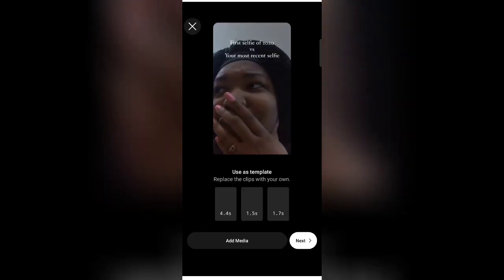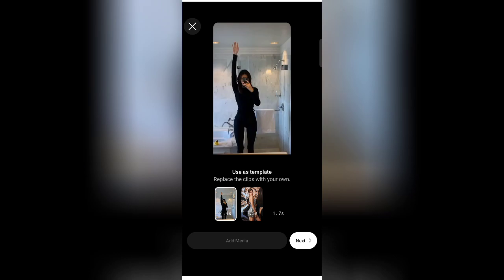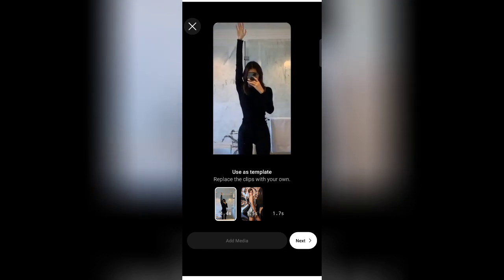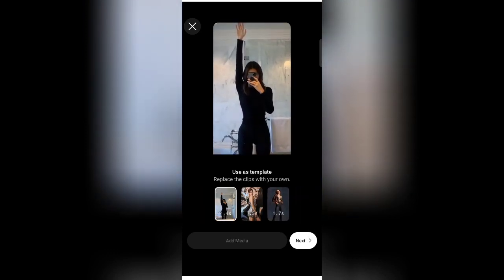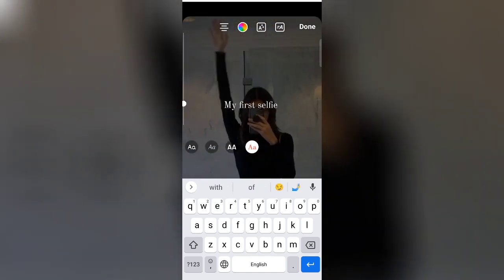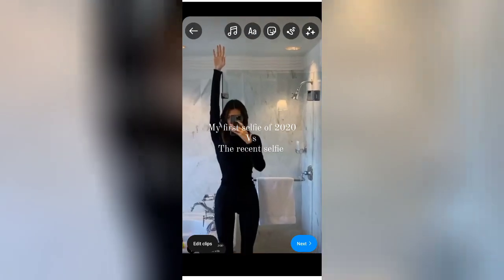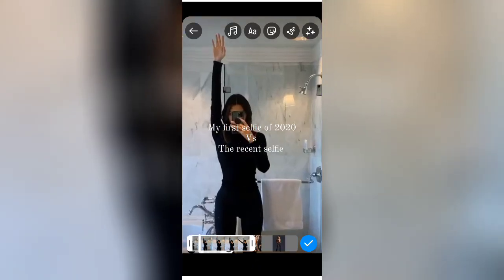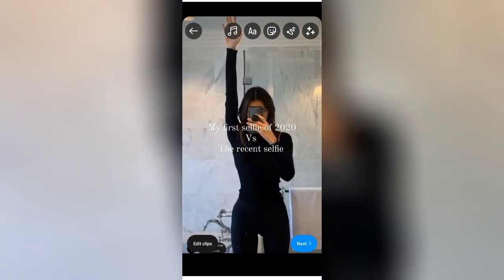alejoagreste original audio reel trend tutorial | First selfie of 2020 Vs recent selfie reel trend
Keyword searches:

first selfie of 2020 vs the most recent selfie of 2022 trend tutorial
2022 recap reel trend
new trend